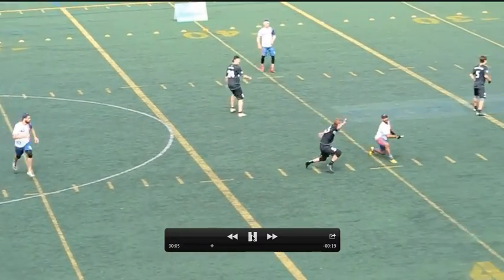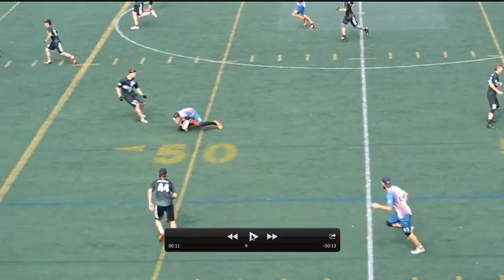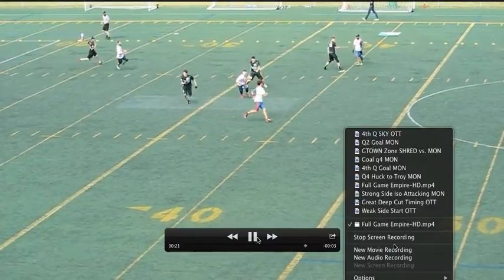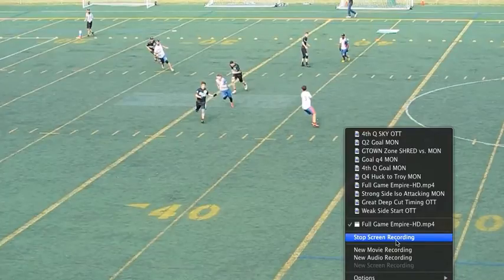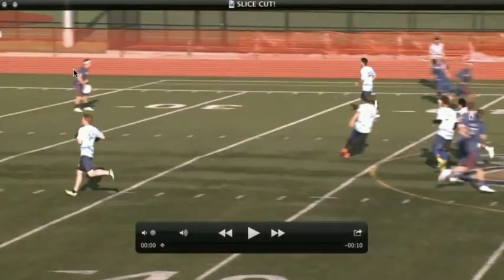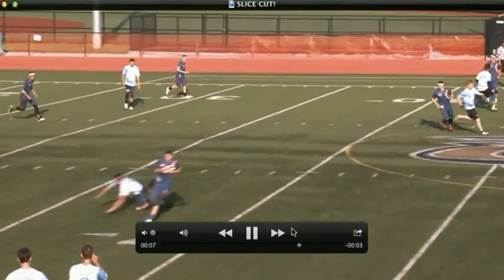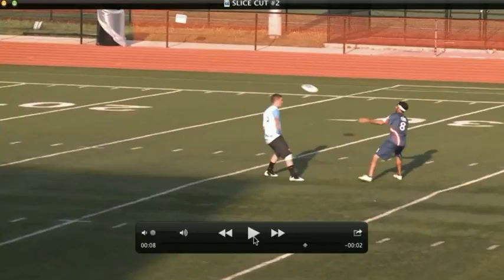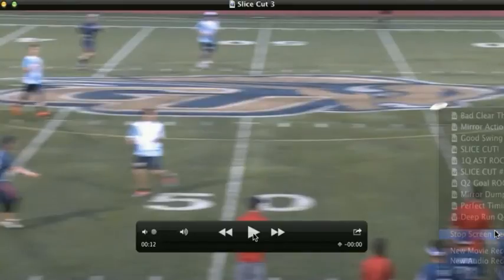Offensive Basics Part 3 Switching Flow Sides 2015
The other principle of the offense is to keep the flow moving in the direction of the disc. This means on a dump to continue flowing to the other side of the field and attacking that side. Movements like the Slice Cut help space the field to do just that